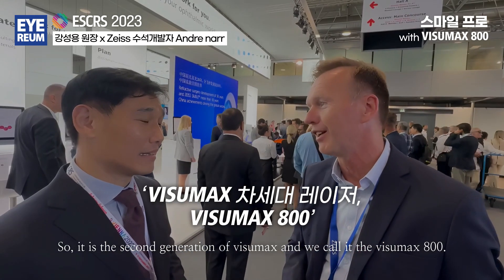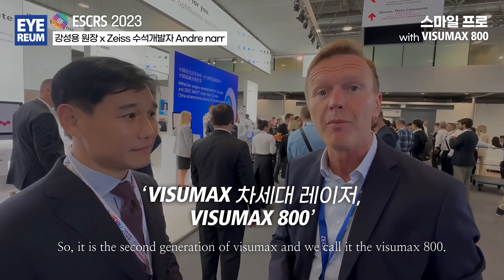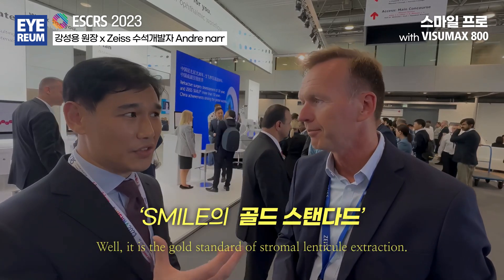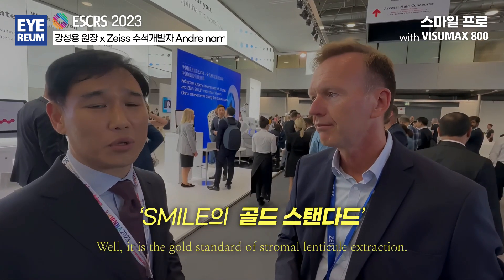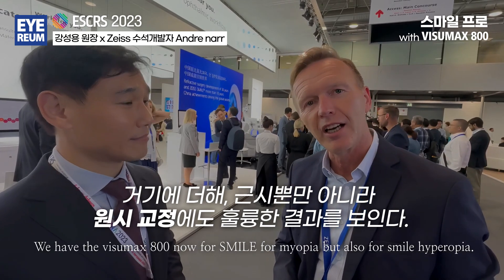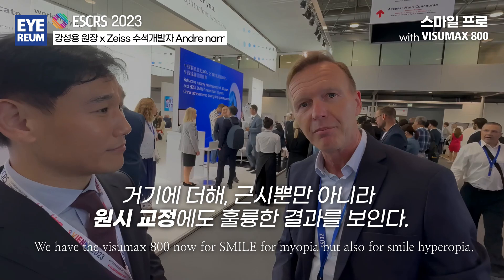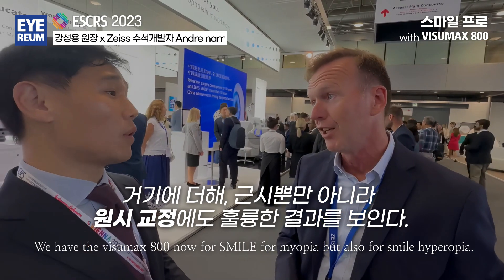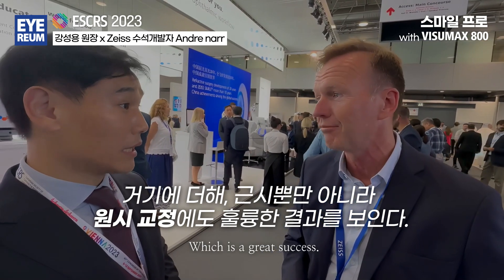스마일프로 강성용원장이 선택한 스마일라식 -안과의사들이 놀란 이유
스마일라식 혁신, 아이리움안과의
그리고 2023년 10월 또 한 번의 혁신,
2023년 10월 기준, 현존하는 가장 빠른 펨토초레이저
VisuMax800 도입 ⭐ 스마일프로 본격 시행!

스마일라식 권위자들이 선택한 ⭐스마일 프로
@2023 ESCRS 유럽현지 인터뷰 확인해보세요.
"스마일 프로는 스마일수술의 Gold Standard"
- 아이리움안과 강성용원장x독일 칼자이스 (Carl Zeiss) 비쥬맥스800 수석개발자 Andre narr와의 인터뷰 中

"스마일 매직" "환자와 의사 모두에게"
- 아이리움안과 강성용 원장xProfessor 댄 라인슈타인 2023 ESCRS 스마일프로 인터뷰 中

'의사들을 위한 스마일 가이드북' 공동저자
아이리움안과 강성용원장이 선택한 스마일프로,
생생한 스마일프로 수술현장도 영상으로 만나보세요!

✅ 스마일프로 with 비쥬맥스800 지정 안과 클리닉 (ZEISS)
✅ 스마일라식 관련 SCI 논문 14편
✅ 개인별 적합한 1:1 맞춤형 로우에너지스마일

강남역안과 2번출구 바로 연결
1:1 맞춤 시력교정술, 스마일라식은
아이리움안과 🏣